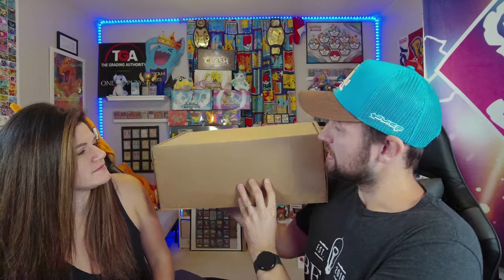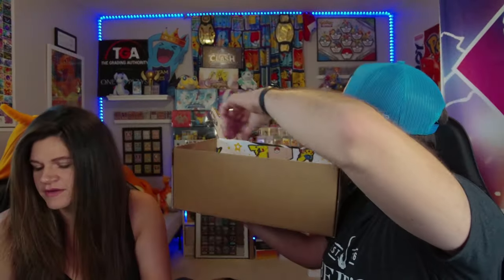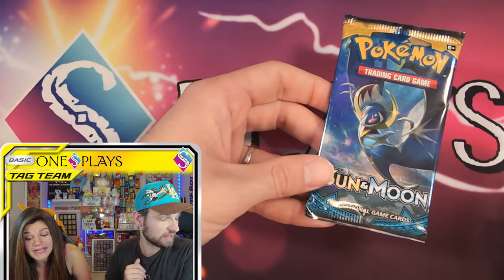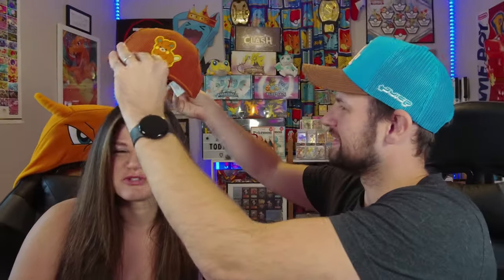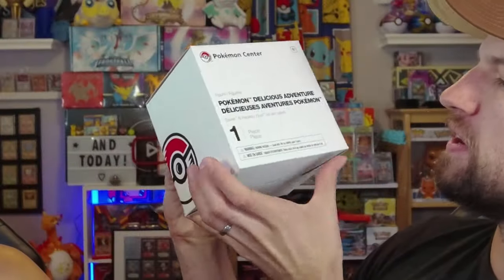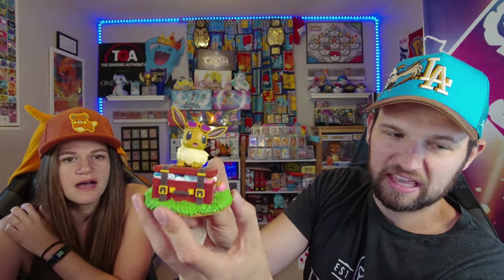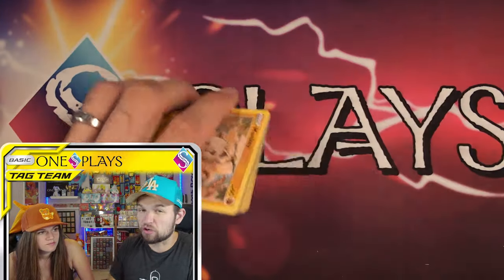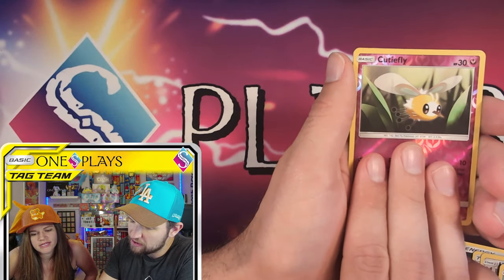Pokemon Center's FIRST Mystery Box Is Here!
Pokemon Center just released their very first mystery box and it's full of awesome Pokemon products! Here's what's inside the Pokemon Special Delivery Box.